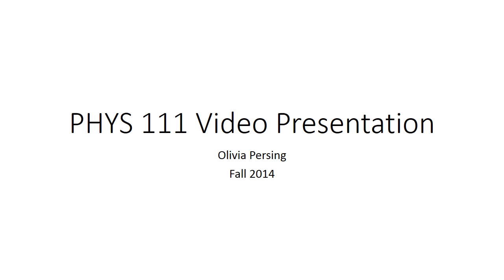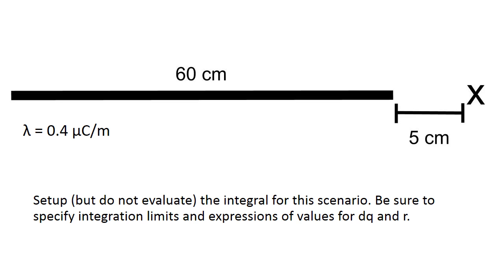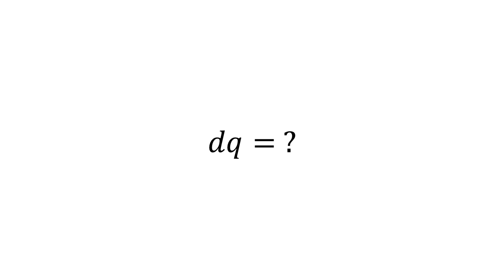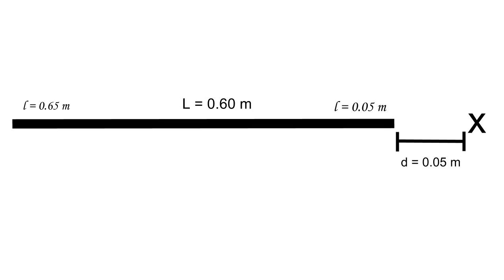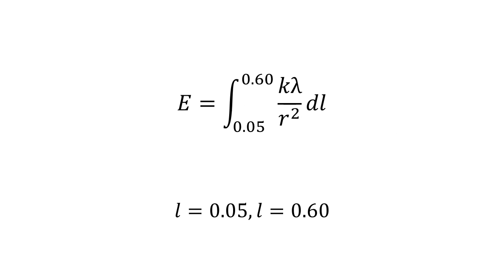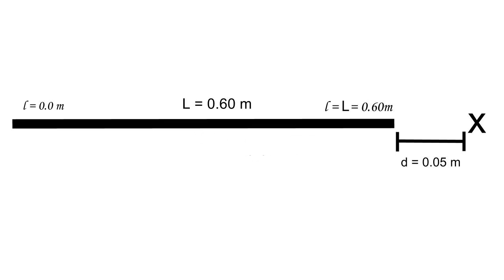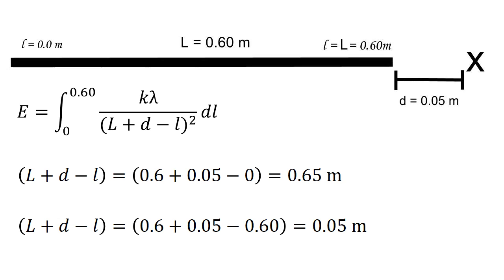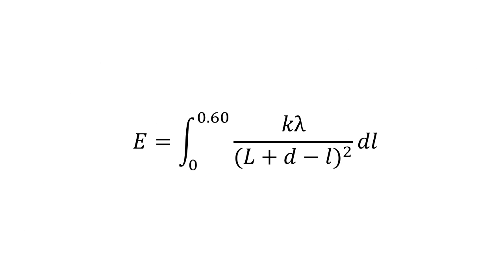PHYS 111 Video Presentation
Problem taken from Unit Exam 2 question 3, d.

Relates to Electrostatics & DC Circuits Learning Goals Unit Goal 4: Use E=kq/r^2 to calculate the electric field due to a point charge and use integration to determine the electric field due to a finite length line charge.

In example 2, the reason r = (L+d-l) is because when l = 0, r = L+d and when l = L, r = d. Therefore r = (L+d-l).